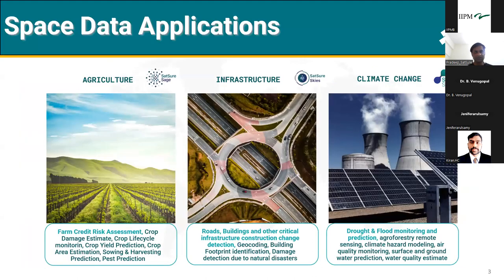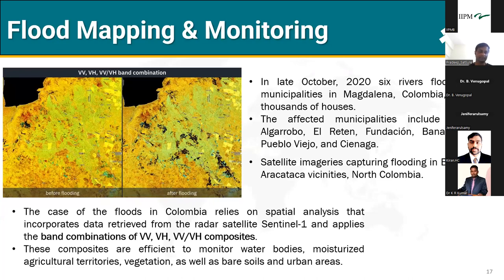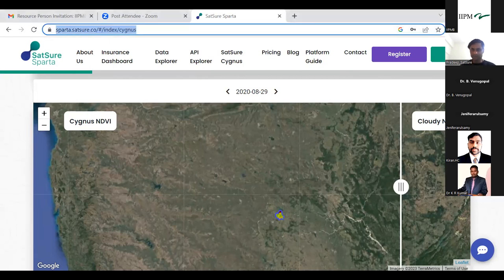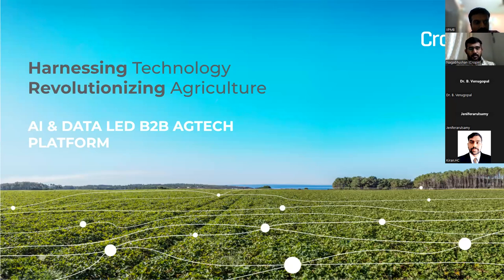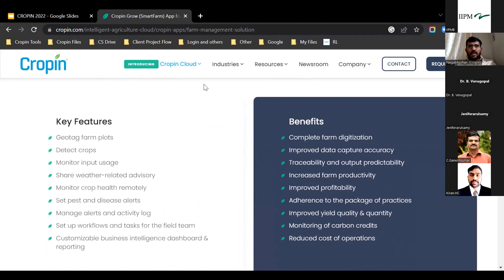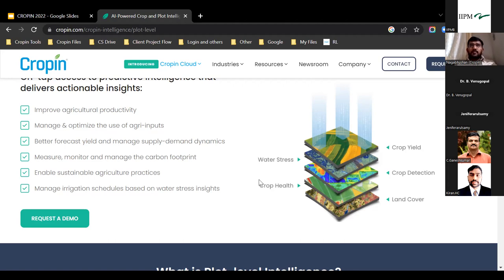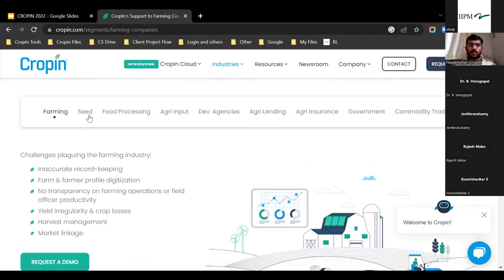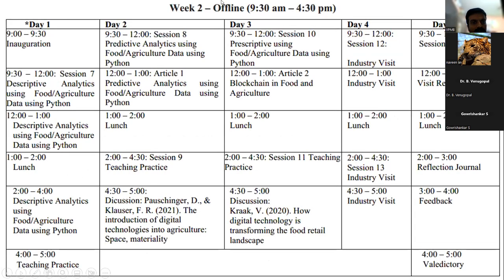Week 1 – Online: Day 6: 28.1.2023 (Saturday): Session 1 & II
7:00 – 7:50: Session 5 (I): Predicting the AI based Weather/Soil Health/ Agronomy/ Demand Forecasting/Crop Planning
8:00 – 8:50: Discover how food and agri business intelligence /Analytic can transform your organization’s business models by capturing greater valuea
9:00 – 9:30 MCQ Test